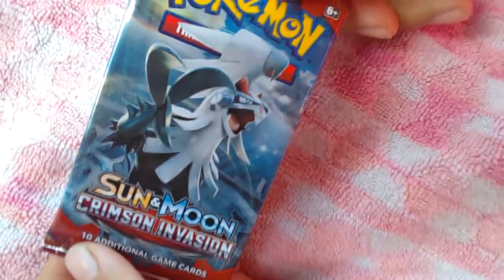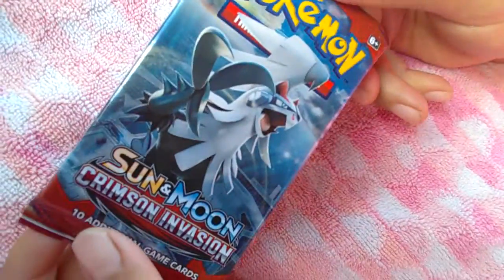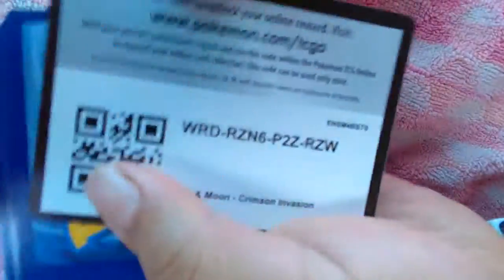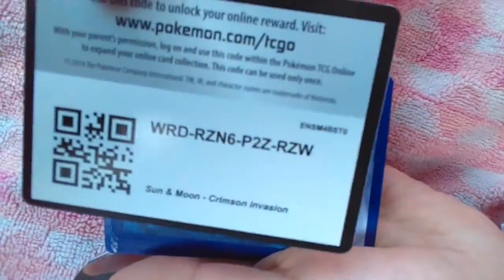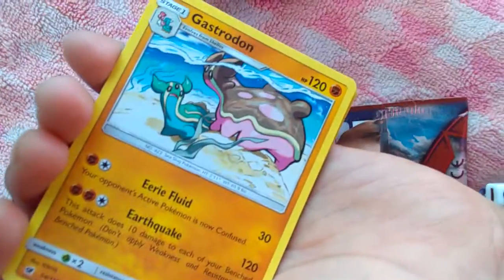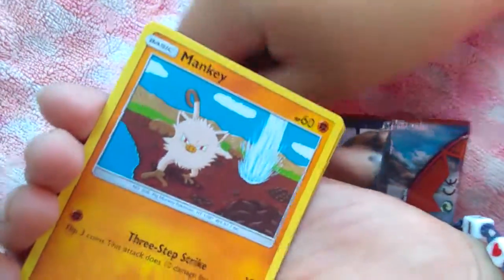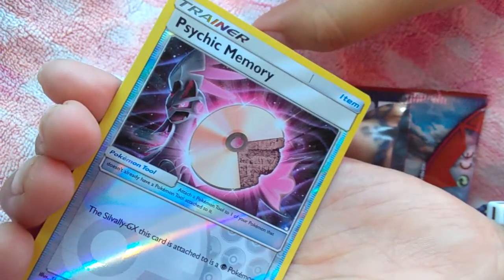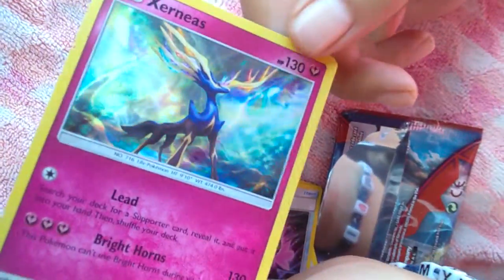POKEMON PACK BATTLE AGAINST TAROT NERD!!!!!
Doing a pack battle against tarot nerd for week #2 of this month. Let us see who come out of this battle as the champion. May the best pack win!